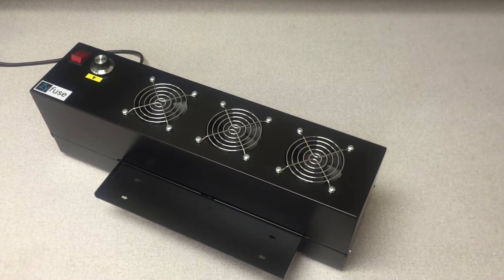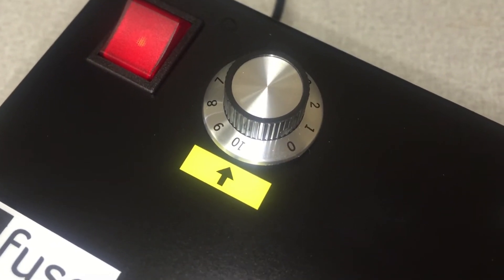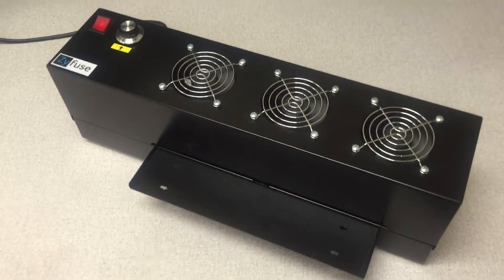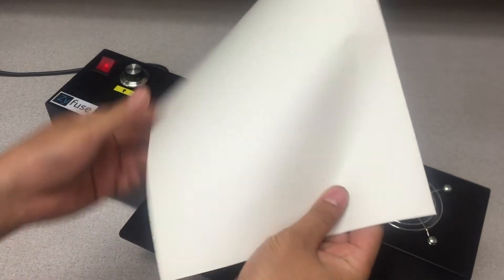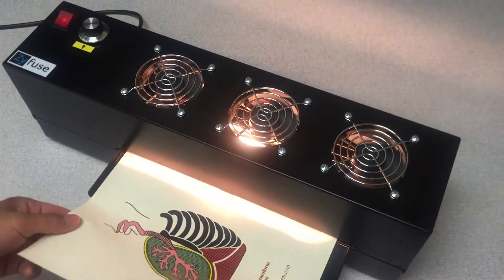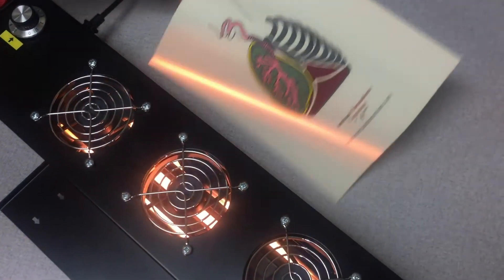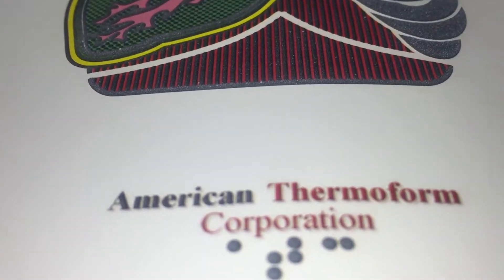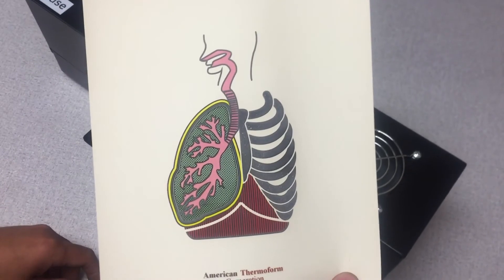Swell Form Graphics Machine by American Thermoform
The Swell Form Graphics Machine is a simple, fast and low cost method of creating stunning tactile maps, diagrams, text and graphics. This machine has revolutionized the process of creating tactile images for the visually impaired. Uses Swell Touch paper.